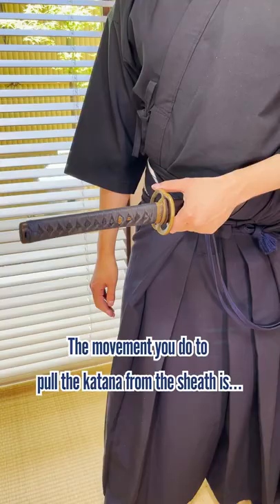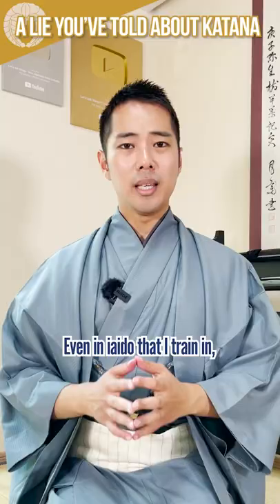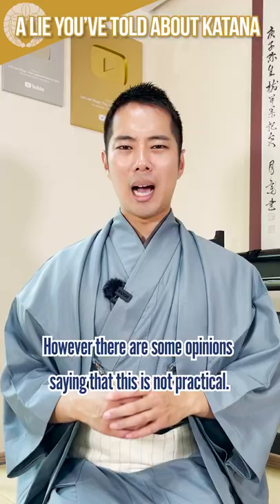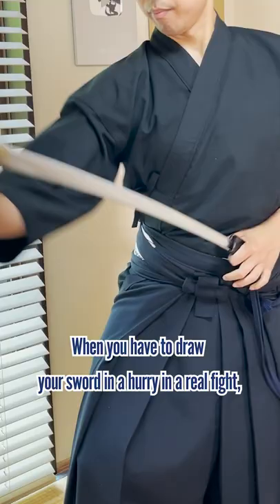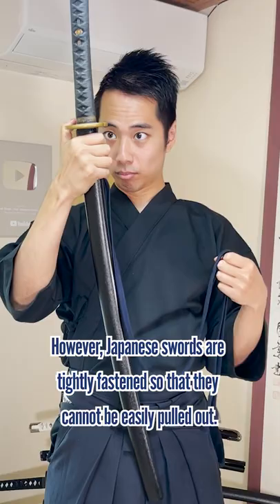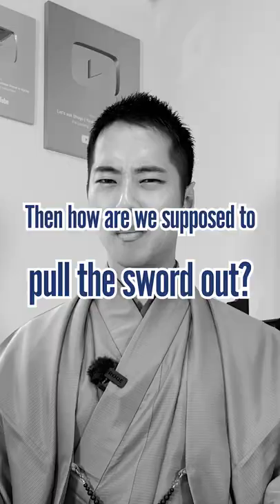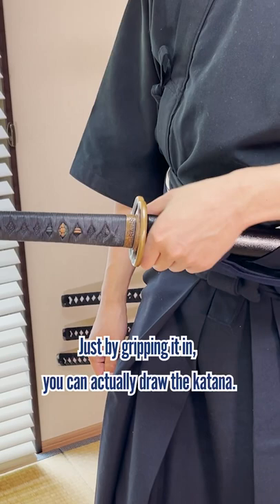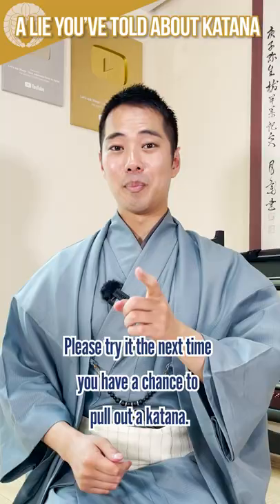The LIE You’ve Been Told about Katana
The movement you do to pull the katana from the sheath is… this right? Even in iaido that I train in, we are taught this movement called "鯉口を切る". However there are some opinions saying that this is not practical.

When you have to draw your sword in a hurry in a real fight, there will be a slight moment before you put your thumb on the tsuba, or you may rush and cut your thumb. However, Japanese swords are tightly fastened so that they cannot be easily pulled out.

Then how are we supposed to pull the sword out?

The answer is this… Just by gripping it in, you can actually draw the katana. This way, you can eliminate the disadvantage of using your thumb.

Please try it the next time you have a chance to pull out your sword.

▼The BEST online katana shop for decorations and cosplay: Mini Katana▼

-3 Basic Katana Trainings that Beginners Can Do at Home | Taught by a Japanese Iaido Trainee

♪Music♪
おとわび

♪Sound effects♪
効果音ラボ

♪Pictures♪
かわいいフリー素材屋 いらすとや